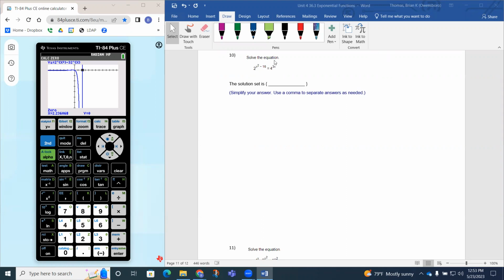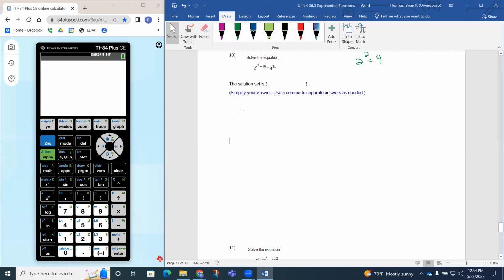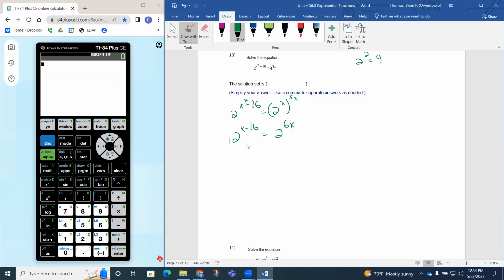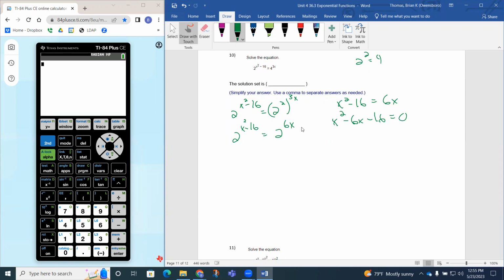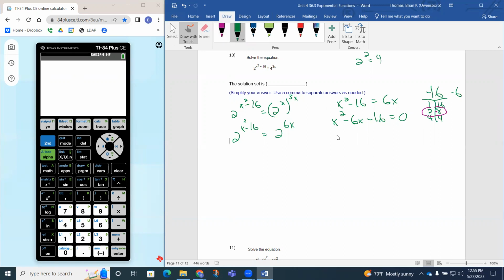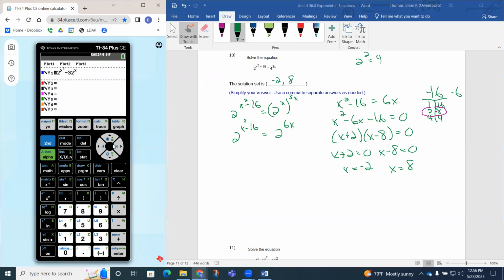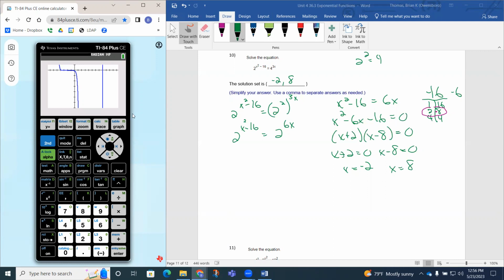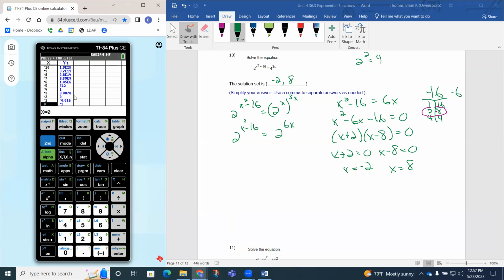U4 6.3 Question 10